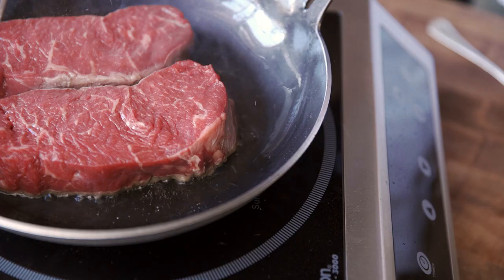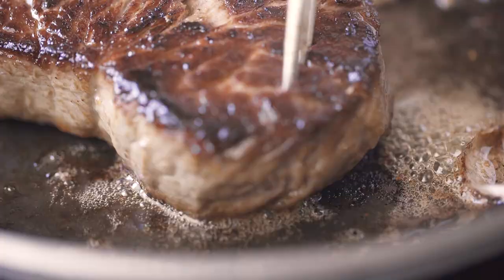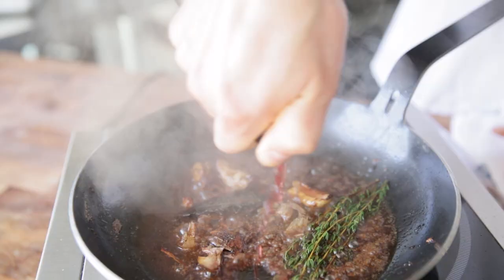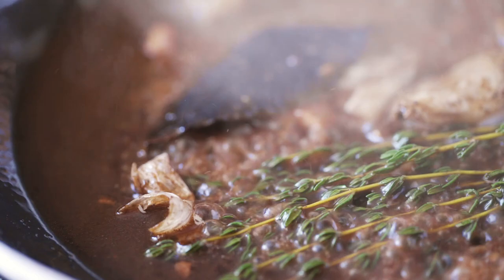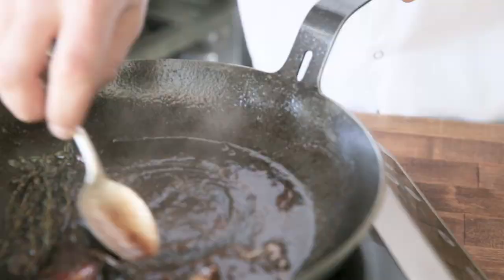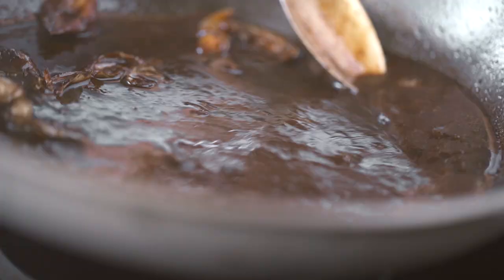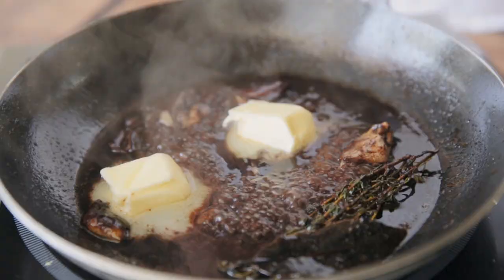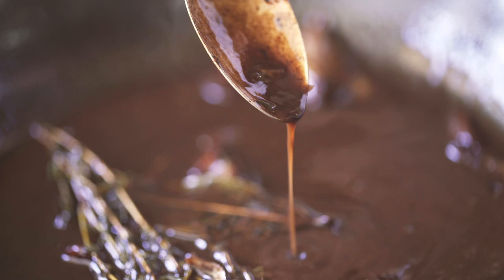ChefSteps Tips & Tricks: How to Make a Quick Pan Sauce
A simple, delicious sauce you can mix together in mere minutes.